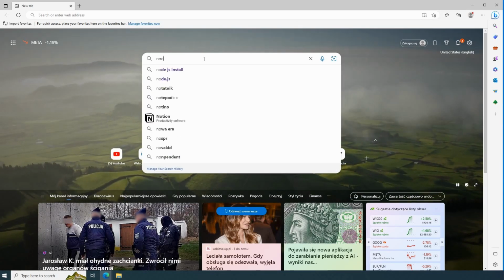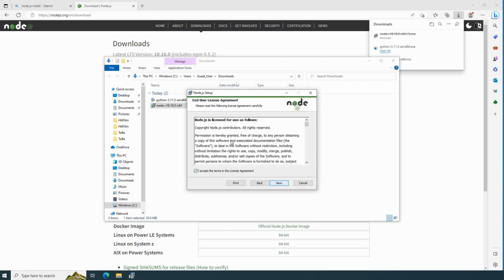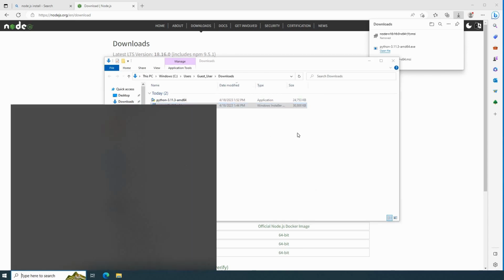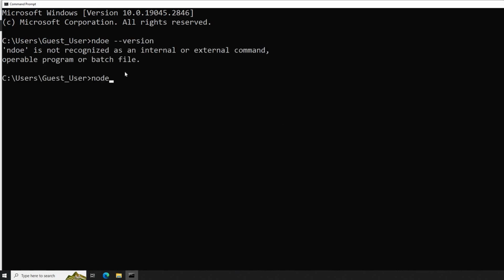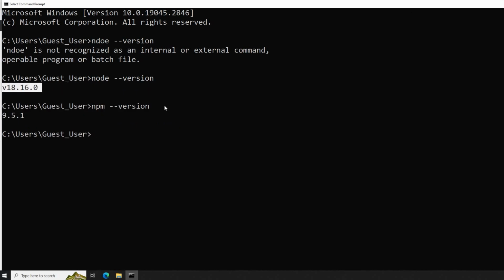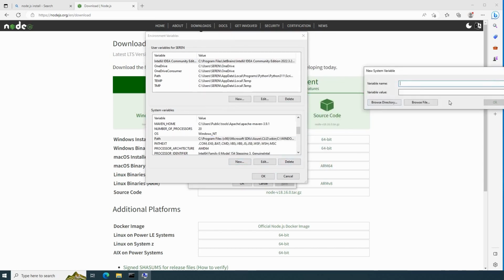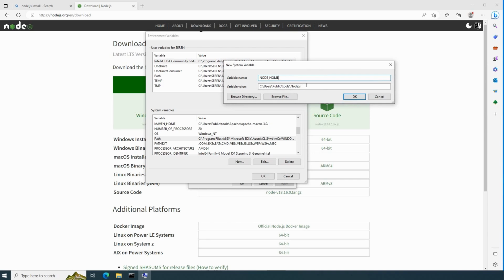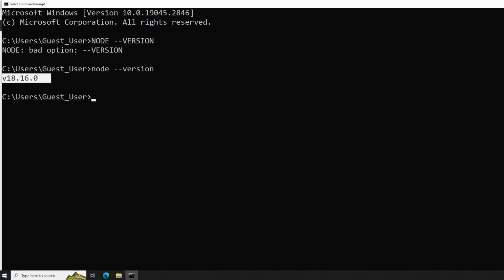How to configure Node JS environment and path variable for JavaScript runtime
How to configure NPM environment and path variable for JavaScript runtime
the importance of using Node JS environment variable
how to check if Node in your system or not